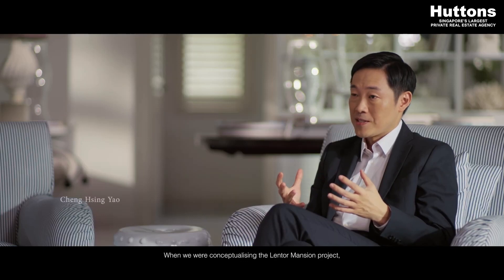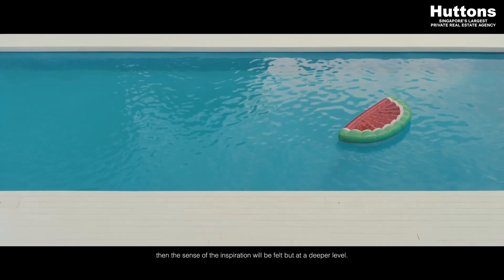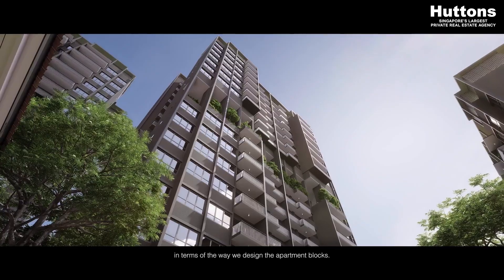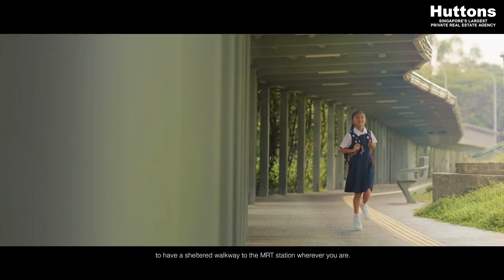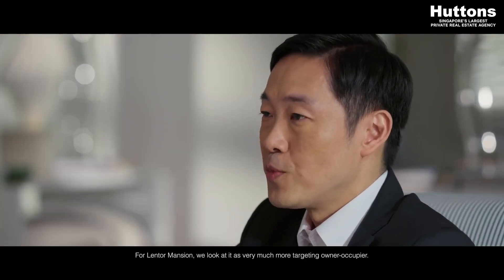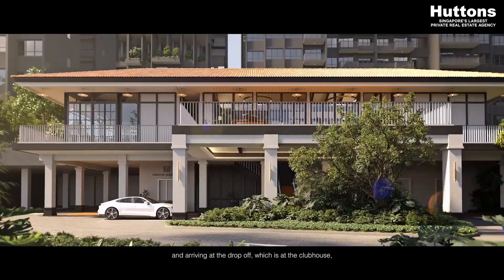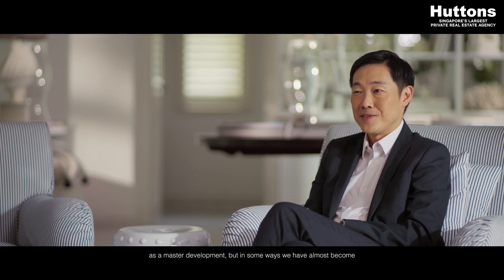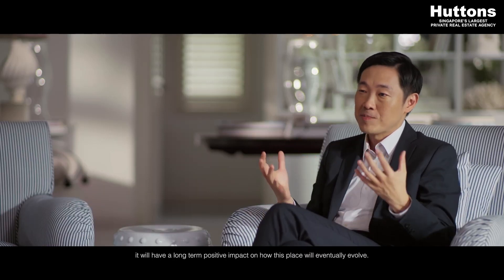Interview The Making of Lentor Mansion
Nestled within the tranquil Lentor Hills estate of District 26, Lentor Mansion embodies modern luxury and urban convenience. Developed by GuocoLand and Hong Leong Holdings, this upcoming condominium offers approximately 533 units of various sizes and layouts, catering to diverse lifestyles and preferences.

Propertyfactsheet is an independent team under the umbrella of Huttons Asia Pte Ltd (Agency Licence No. L3008899K)